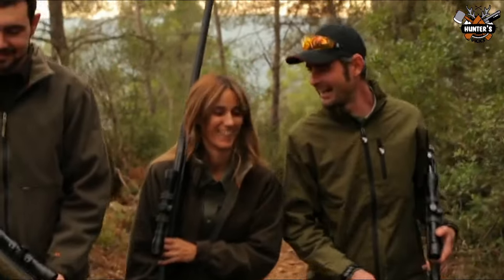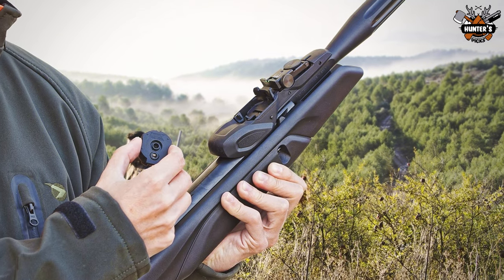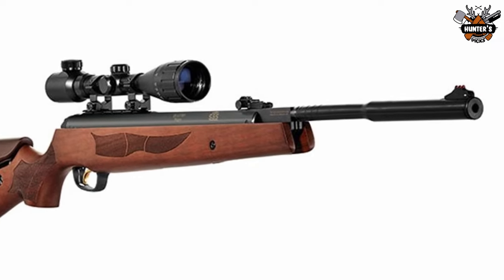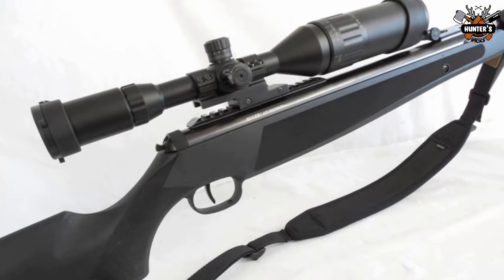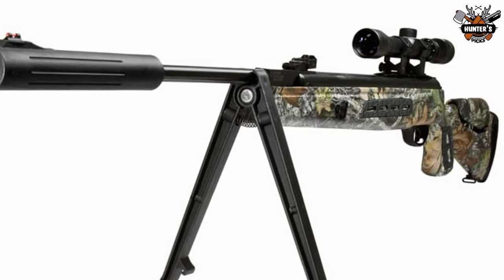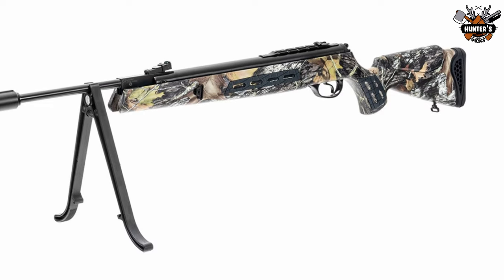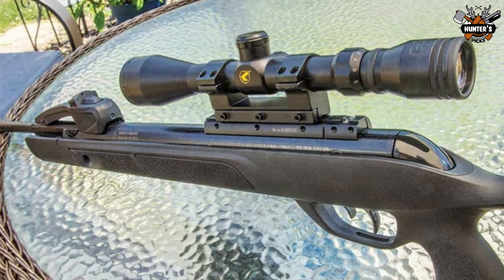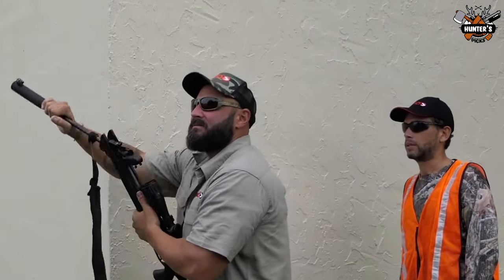Top 5 Most Powerful .22 Pellet Air Rifle for $300 & Under - Most Powerful .22 Air Rifle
Listed below are the Most Powerful .22 Pellet Air Rifle mentioned in the video.

5. Gamo Swarm Maxxim G2 .22
4. Hatsan Mod 135 QE Vortex
3. Ruger Air Magnum Air Rifle
2. Hatsan MOD 125 Sniper Vortex QE
1. GAMO Magnum .22 10x Gen 3i